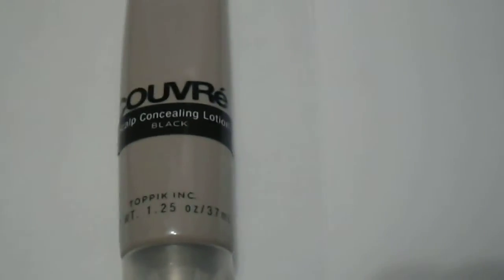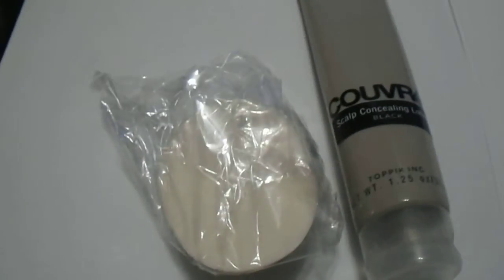Couvre Alopecia Masking Lotion, Black by Spencer Forrest